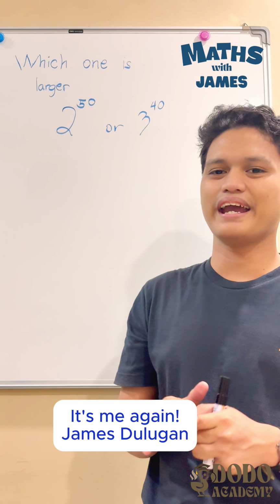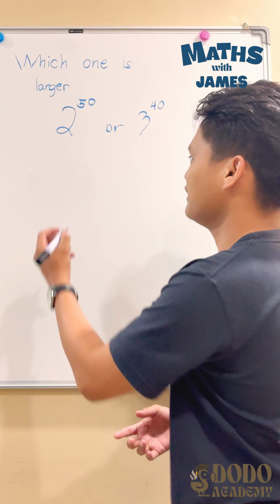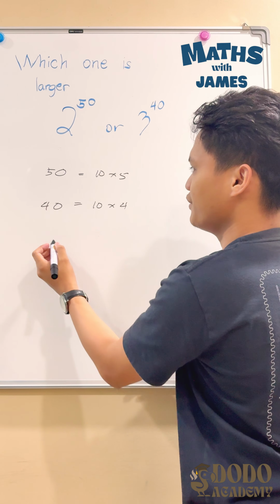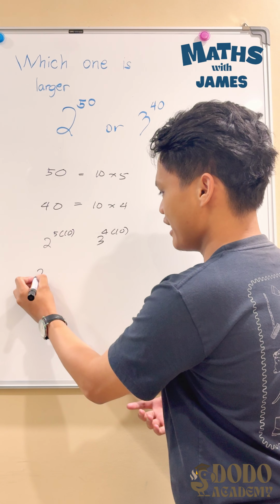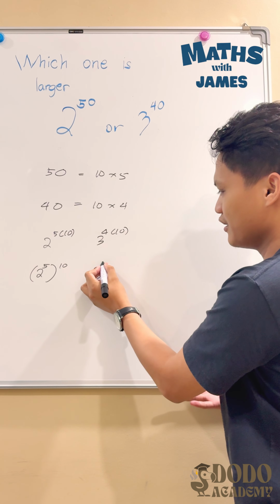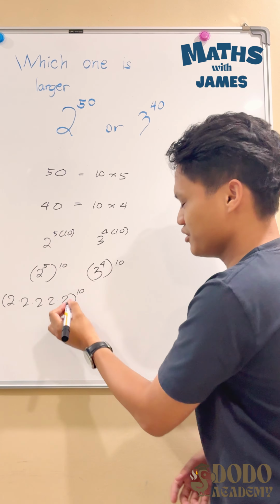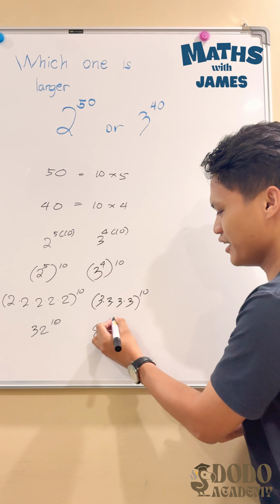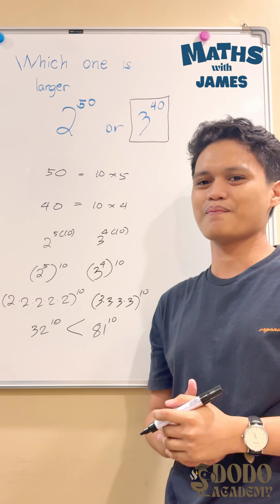WHICH ONE IS LARGER?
In this video, we compare two large exponential numbers: 2 to the power of 50 and 3 to the power of 40. Without using a calculator, we explore which one is larger using basic math reasoning and exponent rules. This is a great example of how understanding powers and logarithms can help you make smart comparisons with large numbers.